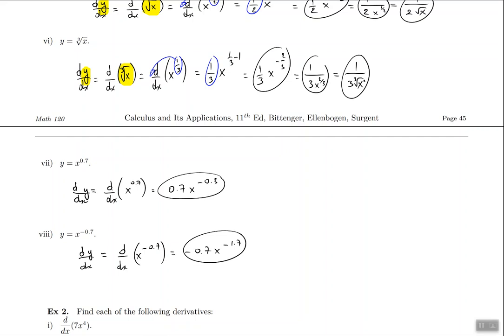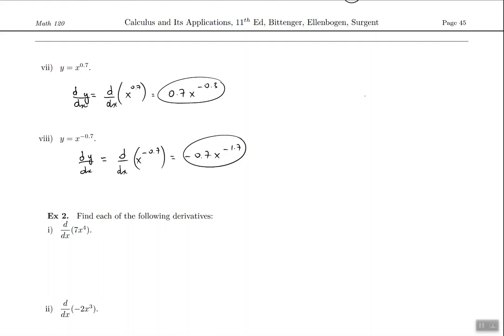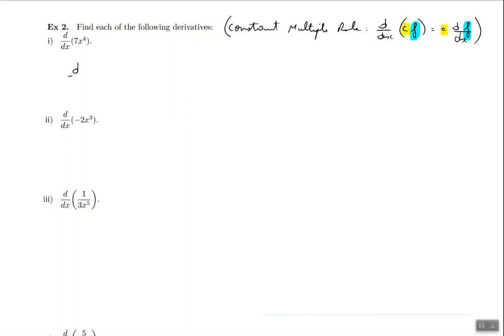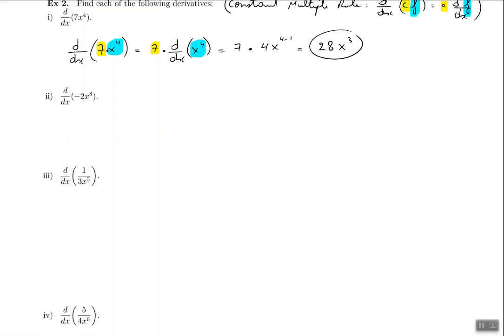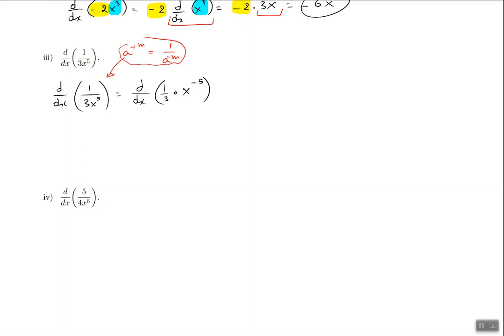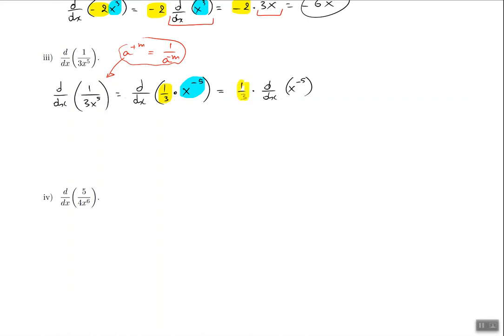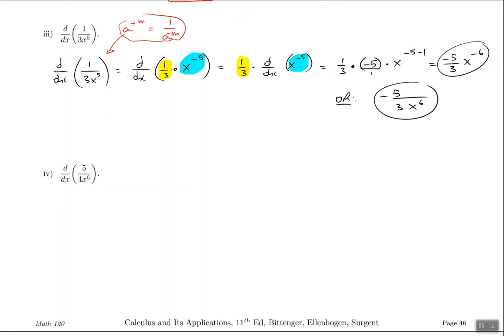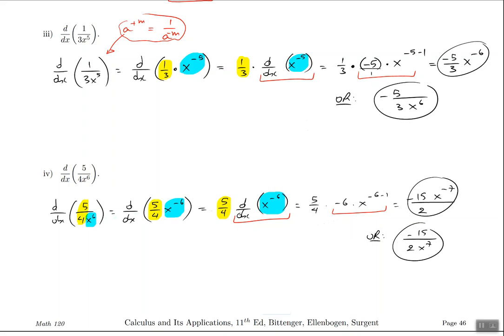Math 120 section 1.5 ex 1 (pt 2) and ex 2